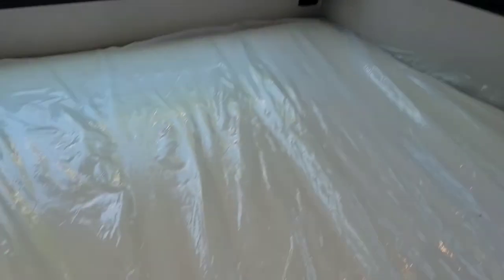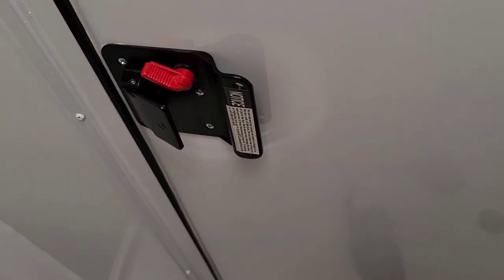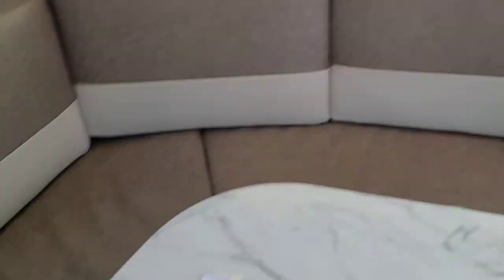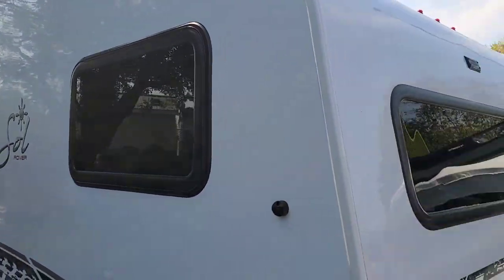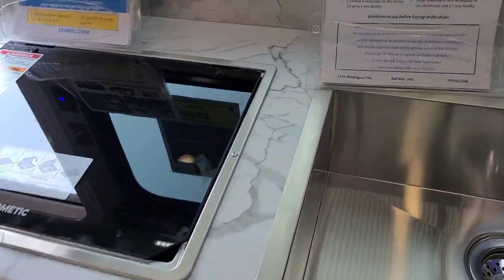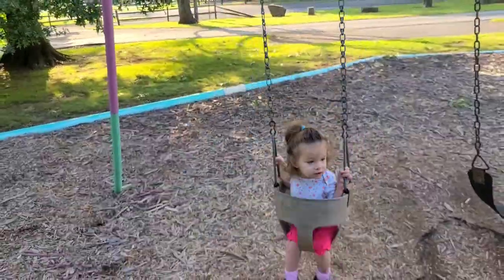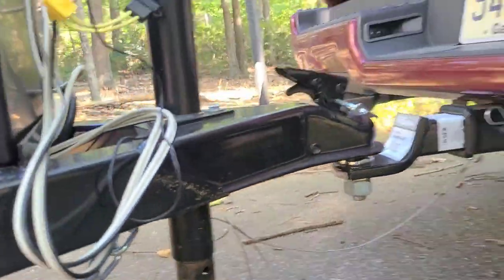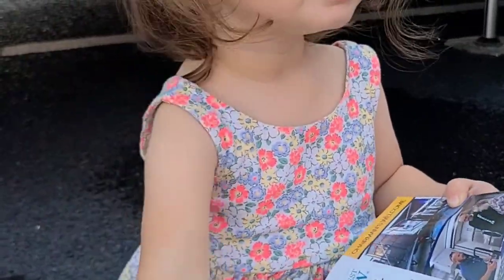Hershey RV Show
Brief video of our Hershey RV show trip